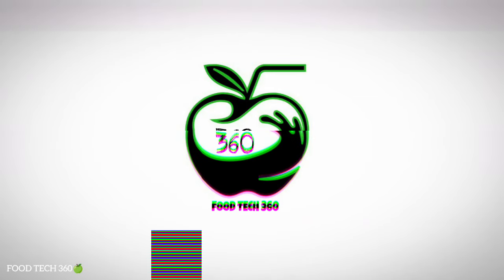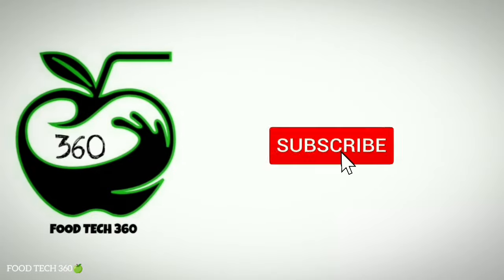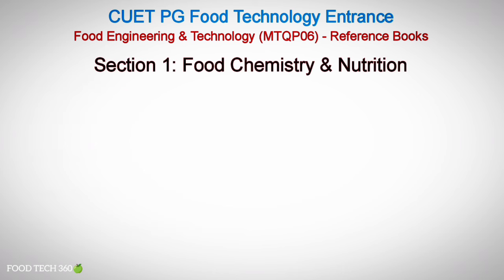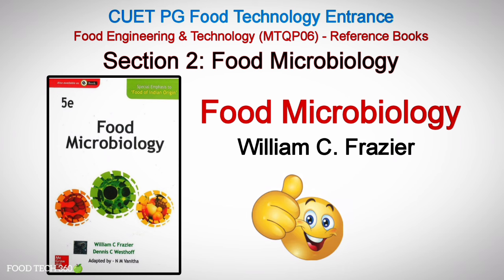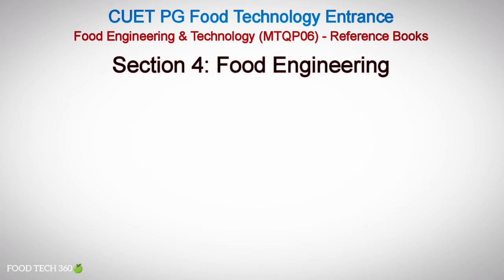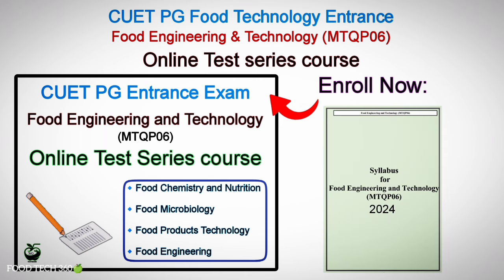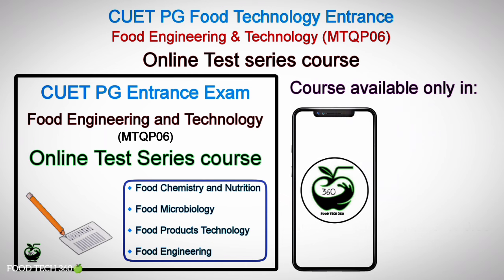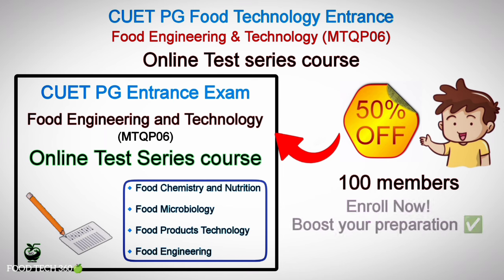Recommended Reference Books to crack CUET PG Food Engineering & Technology - Entrance Exam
In this video we have recommended some standard reference books for: CUET PG Food Engineering and Technology (MTQP06) Entrance exam preparation

CUET PG Food Engineering & Technology (MTQP06) Entrance - Online Test series course 💻✅

Test series from All 4 sections:
✅Food Chemistry & Nutrition
✅Food Microbiology
✅Food Products Technology
✅Food Engineering